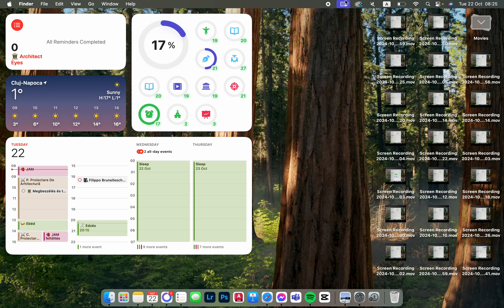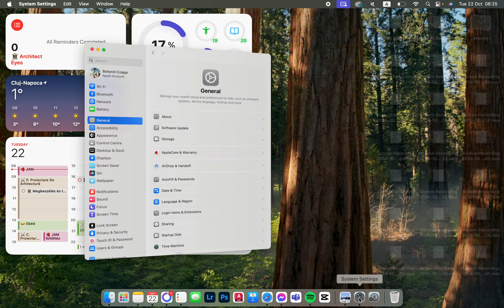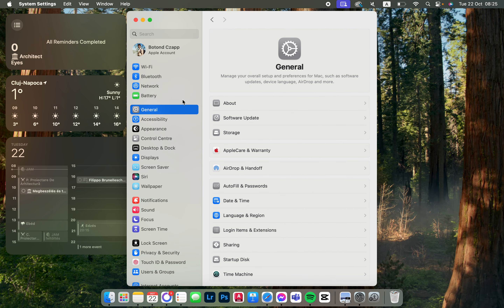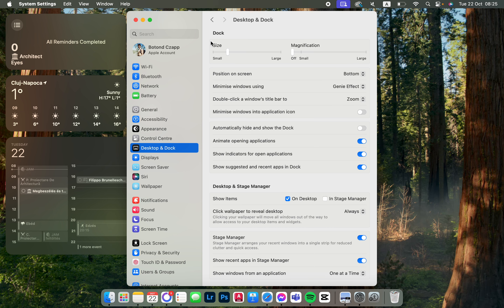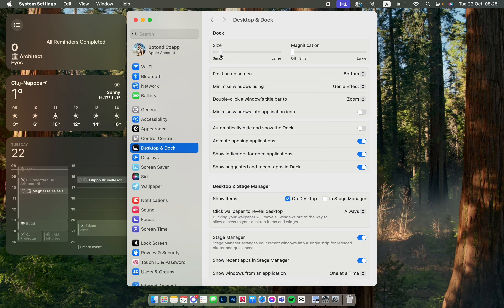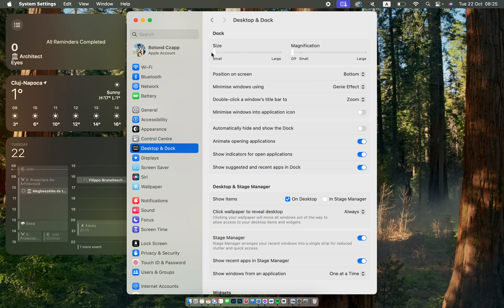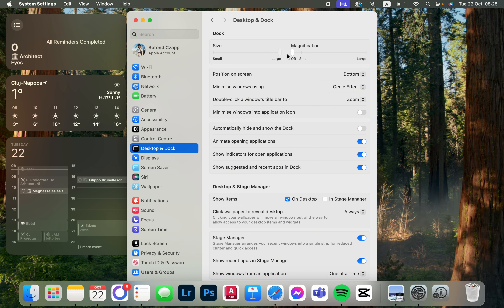How To Set Dock Size In MacOS?